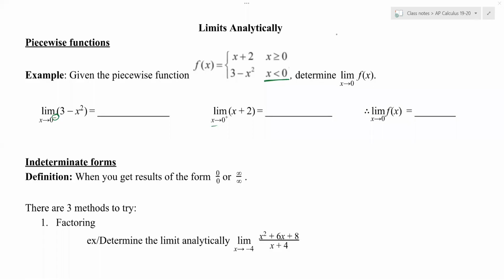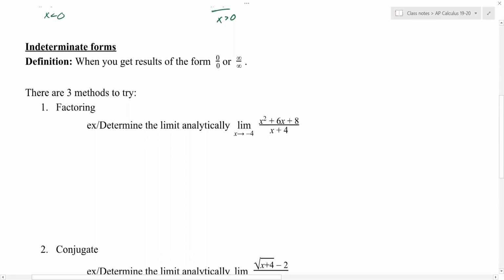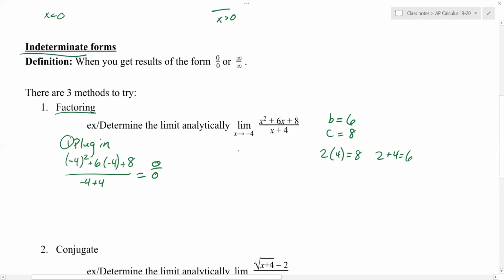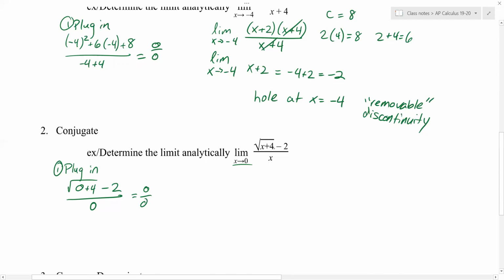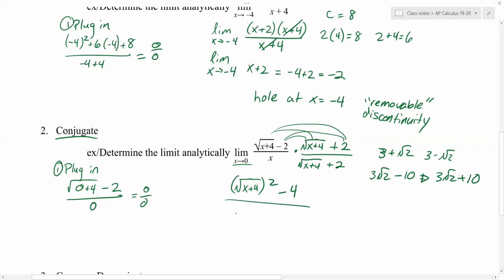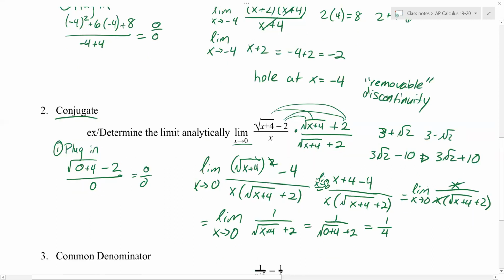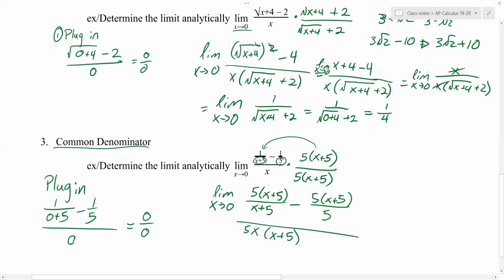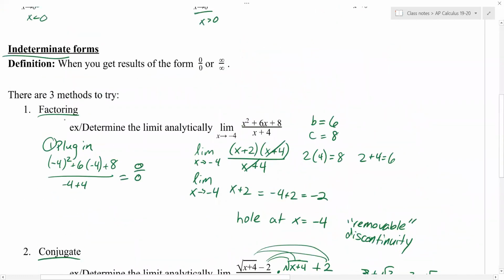1_05 Limits Analytically